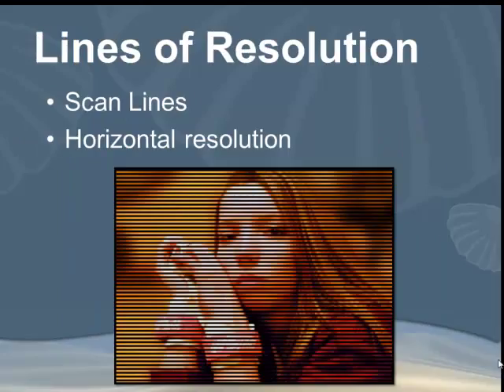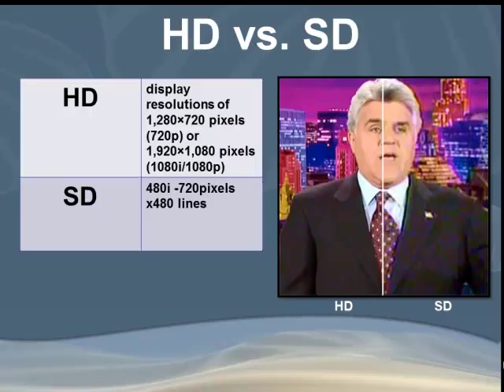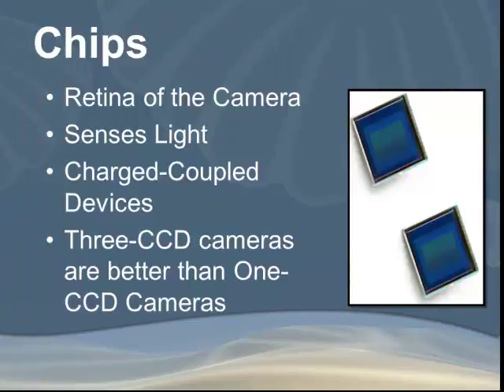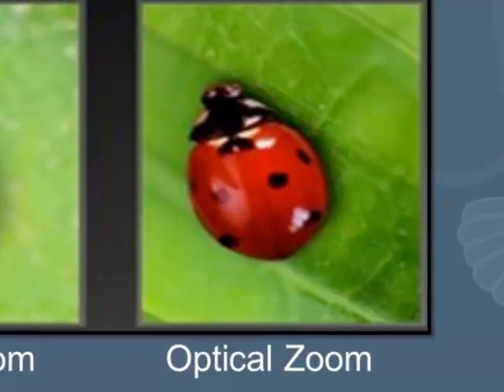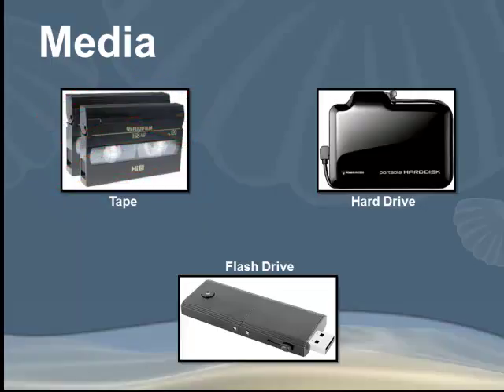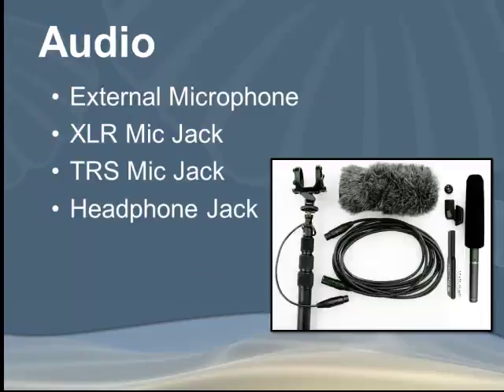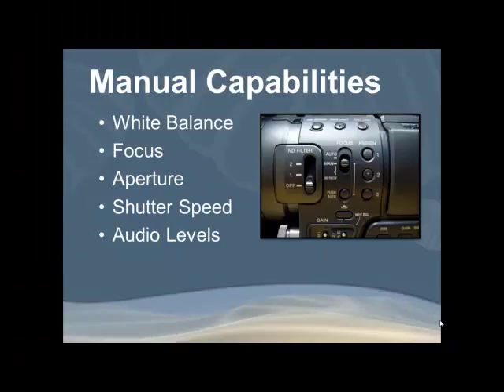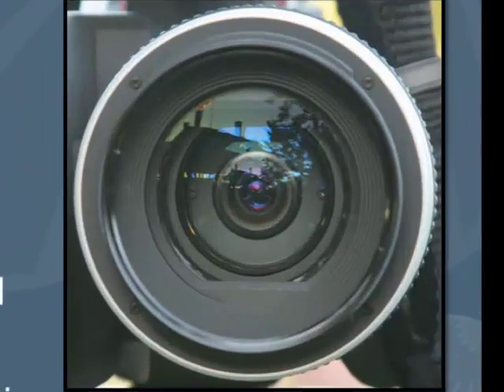camera video.mp4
Creative Commons music: Lucky Cat by Bruce H. McCosar